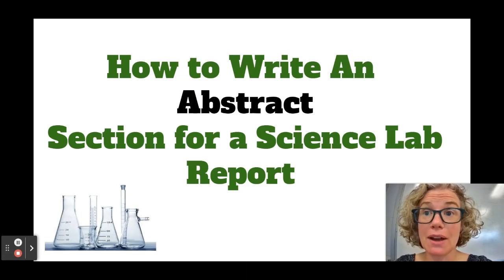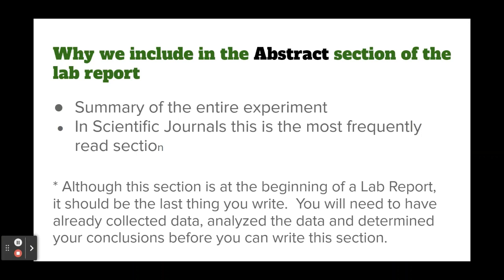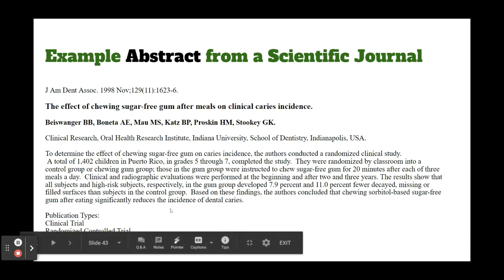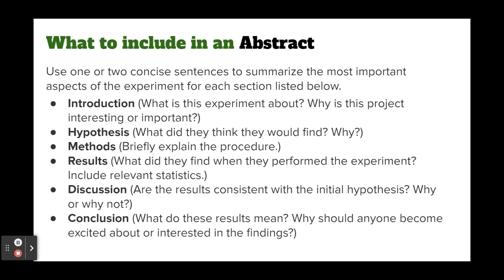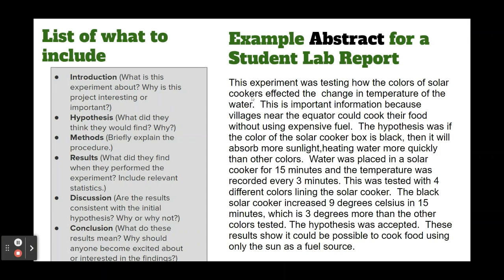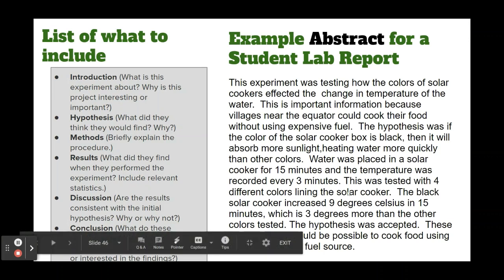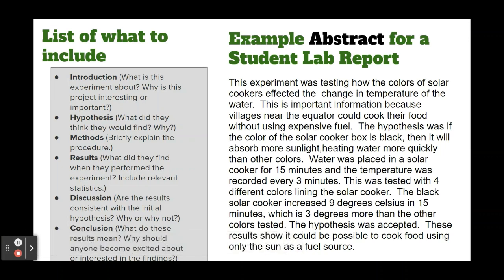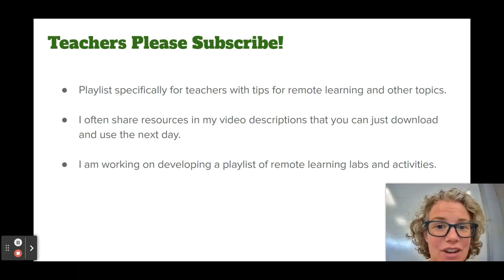How to write an abstract for a science lab report - lab report help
Writing an Abstract for a scientific paper or lab report is described.  An example abstract from a published scientific article is shown.   An example abstract for a high school science experiment is also shown.

Link to resources that go along with the content shown in the video. I am in the process of uploading free worksheets to go with all my youtube videos.  Please follow my store to get updates as new resources are loaded.  The lab sheet found in this video can be downloaded for free from this website.

How to write a summary of a science experiment?  By writing an Abstract.

This video was produced by science out of the box for a 9th grade physical science course.  The abstract style shown in this video is appropriate for high school or college level students.

The following are services and offers that you might enjoy.

The following are links that you might also be interested in.

Save 25% on premium, low-odor dissection specimens like fetal pigs and owl pellets while supplies last. Each preserved item is processed with a nontoxic fluid that exceeds OSHA standards.

Red Shelf - Digital Textbooks - Up to 80% less expensive than print.  Access from any device. Built-in study tools. Lightweight and eco-friendly